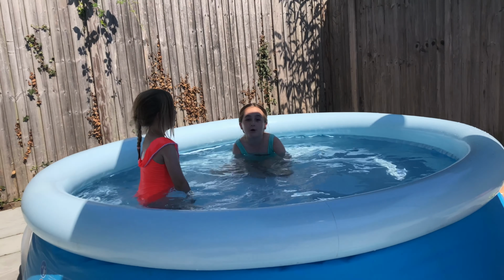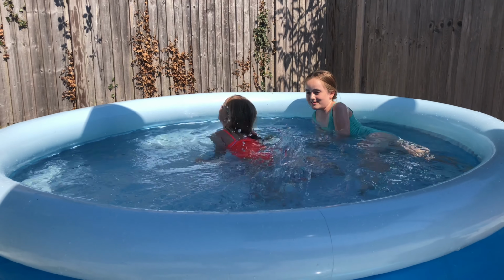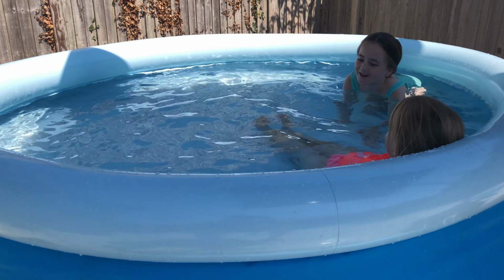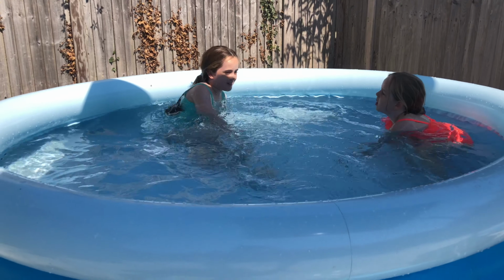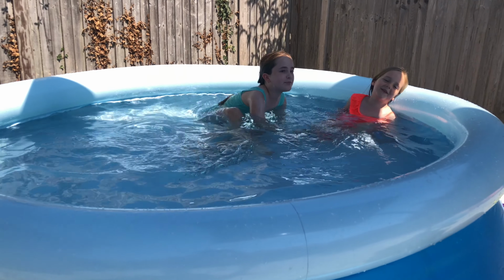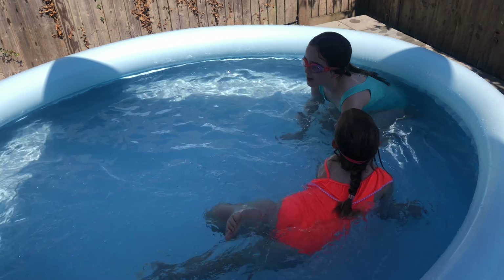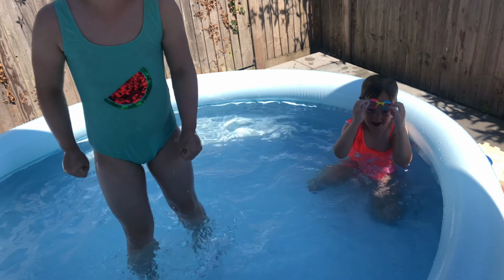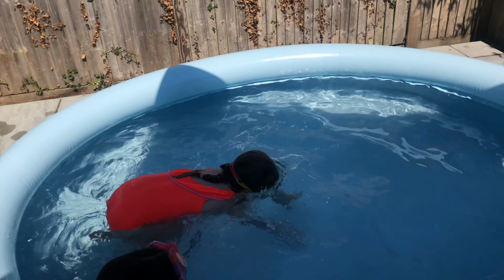Freya & Isla playing in their pool, swimming practise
Freya and her sister Isla playing in the pool to cool down in the hot weather